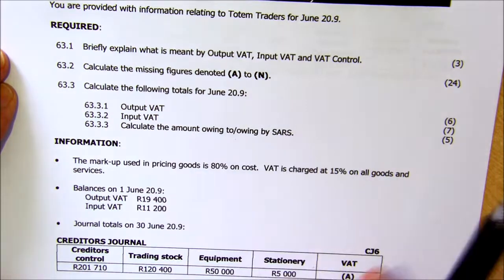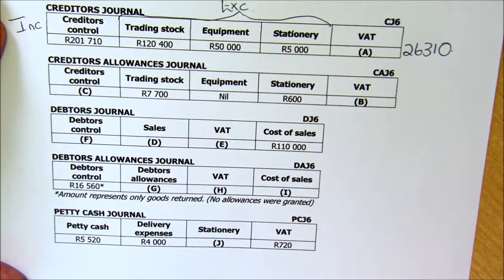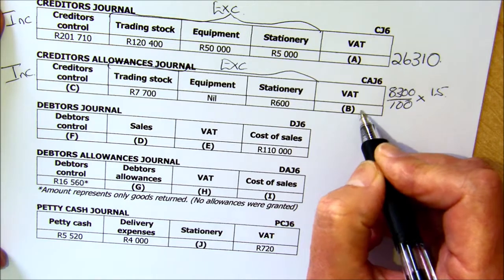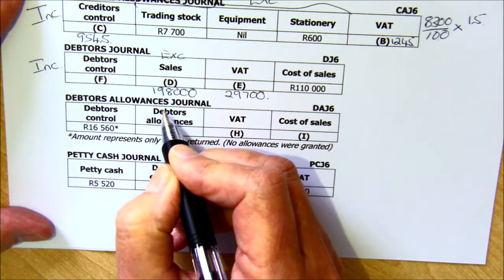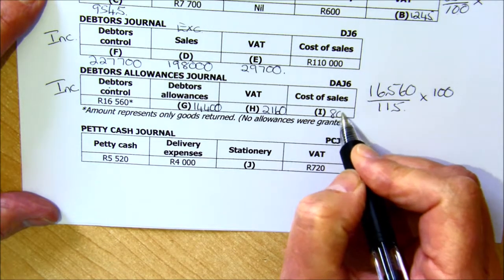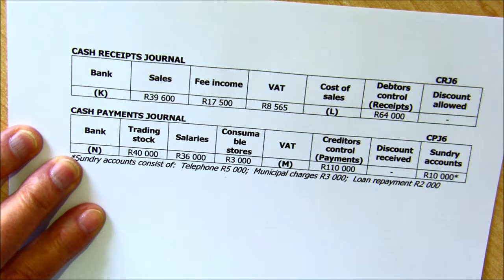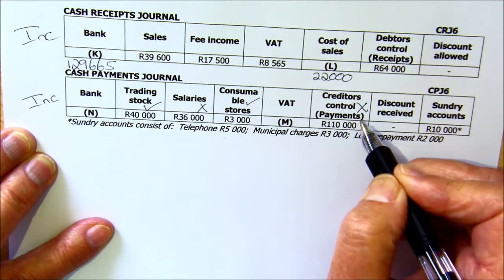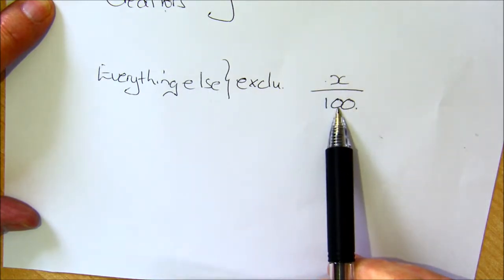GR11SG Q63 VAT in journals